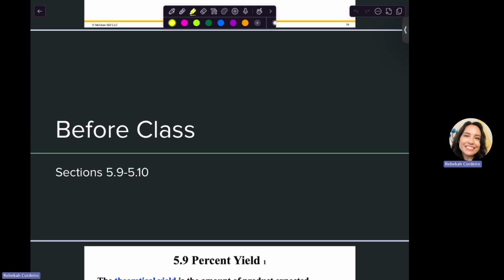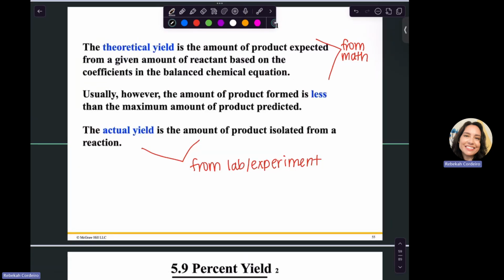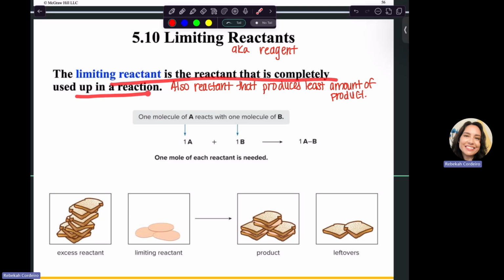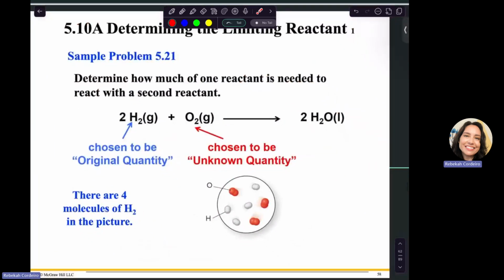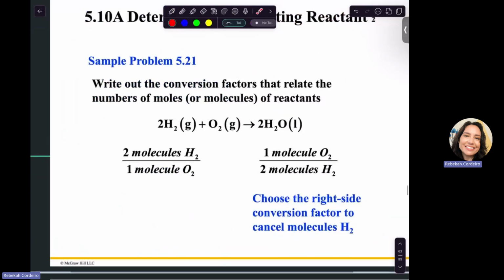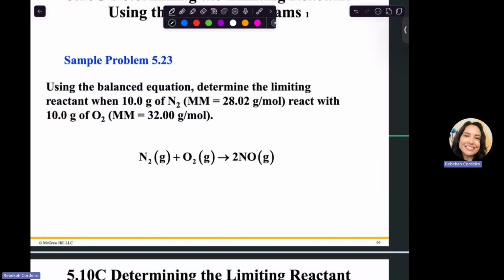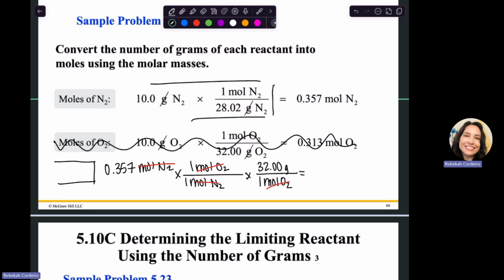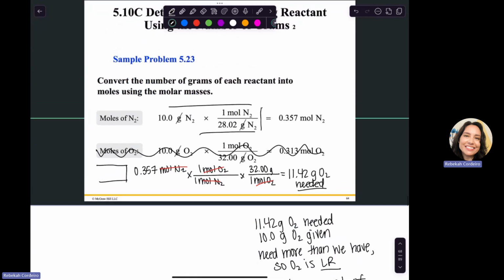Chem 1151 Sections 5.9-5.10